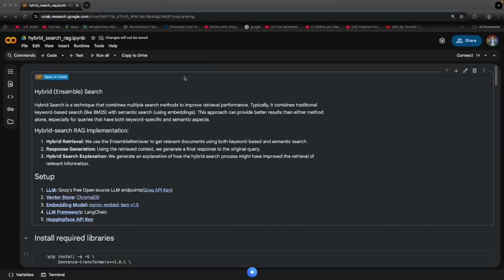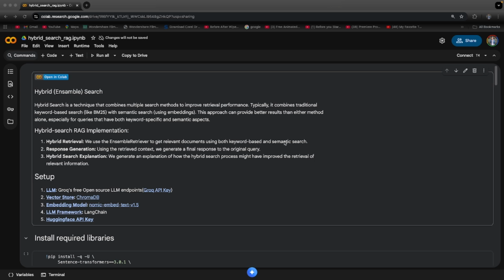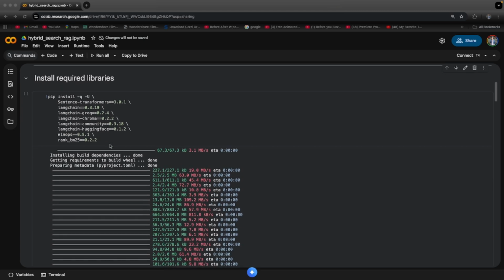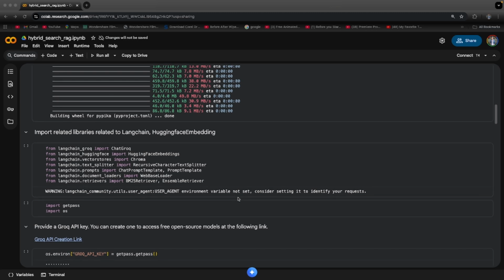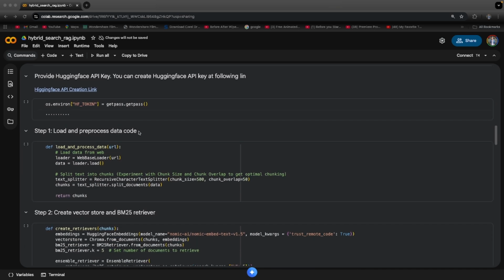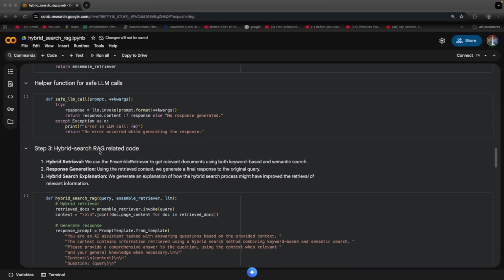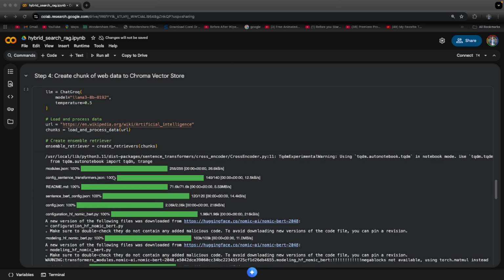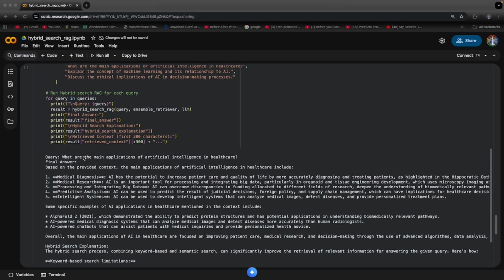Hybrid Search RAG in 10 Minutes | BM25 + Vector Search with LangChain & ChromaDB (FREE)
Learn how to build a powerful Hybrid Search RAG system that combines keyword-based search (BM25) and semantic vector search for superior retrieval accuracy! 🚀

In this tutorial, you'll discover how to:
✅ Implement Ensemble Retriever combining BM25 and vector search
✅ Use ChromaDB for efficient vector storage
✅ Integrate Nomic embeddings for semantic search
✅ Build production-ready RAG with LangChain
✅ Access FREE open-source LLMs via Groq API
✅ Optimize retrieval with hybrid search techniques

Tech Stack:
LangChain for RAG framework

ChromaDB as vector database

Nomic-embed-text-v1.5 for embeddings

Groq API for FREE LLM inference

BM25 for keyword-based retrieval

Python with Google Colab

Why Hybrid Search?
Traditional keyword search misses semantic meaning. Pure vector search misses exact matches. Hybrid search gives you BOTH - combining the precision of keyword matching with the intelligence of semantic understanding.